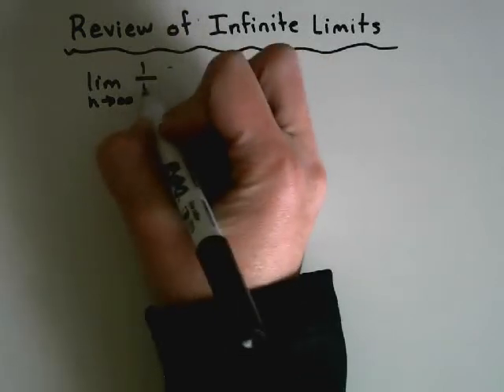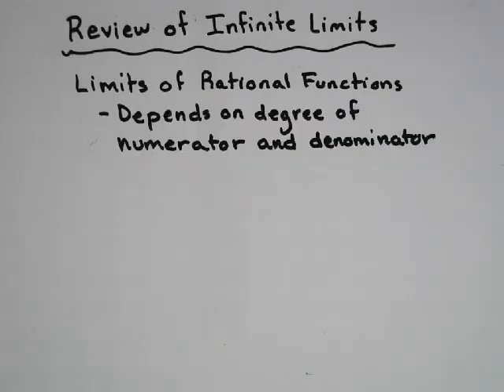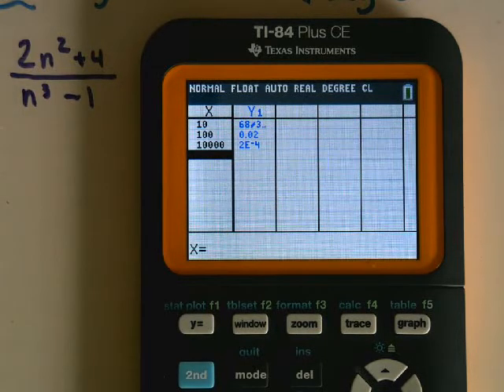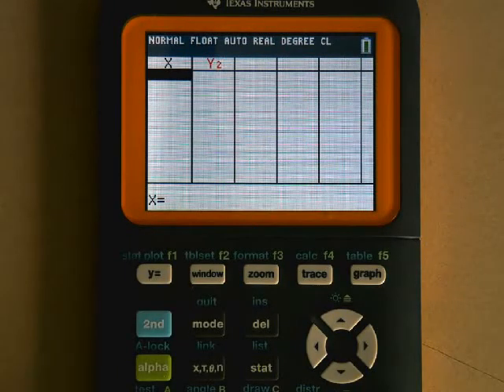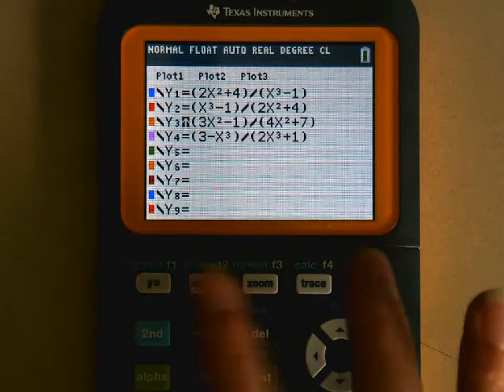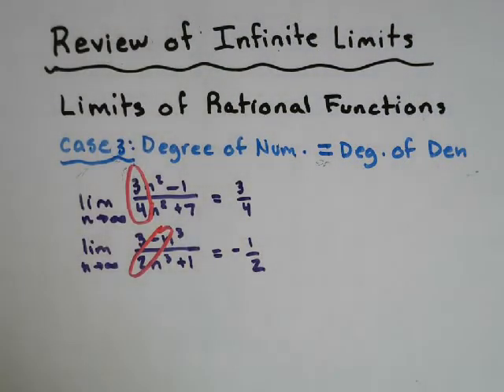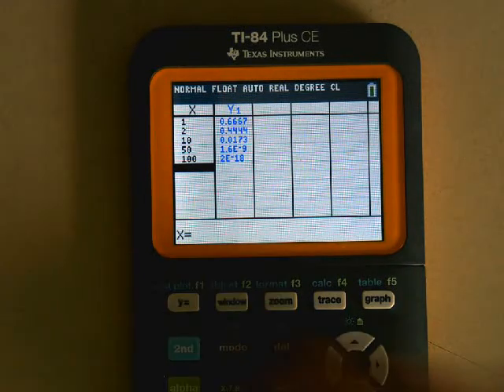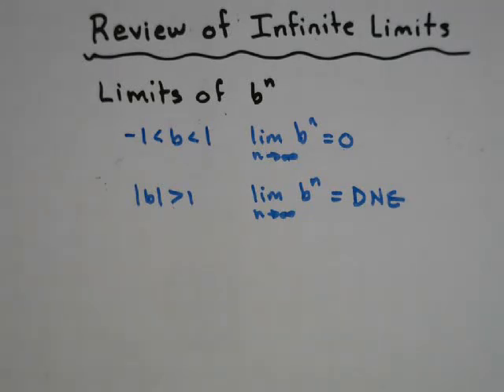Review of Infinite Limits